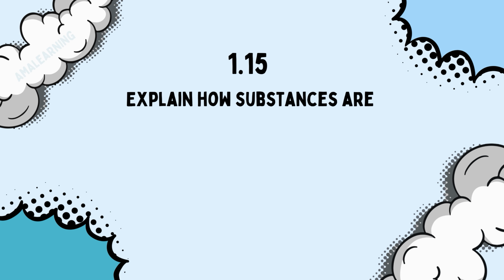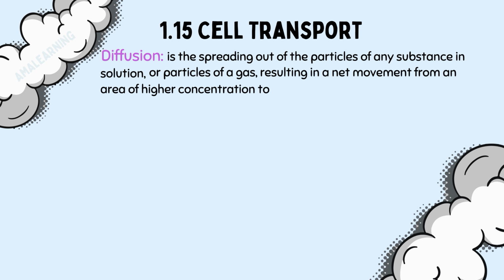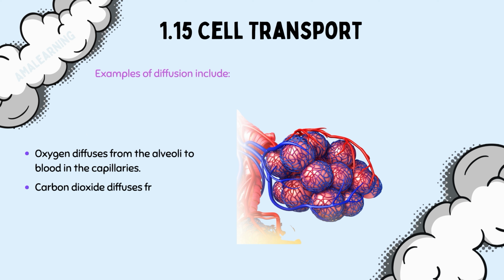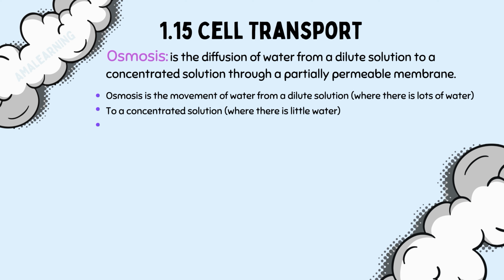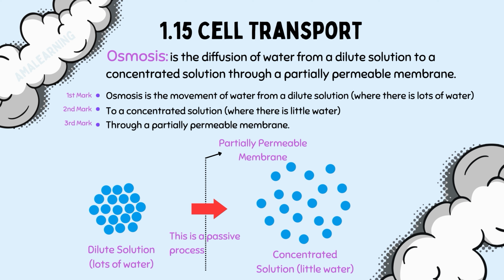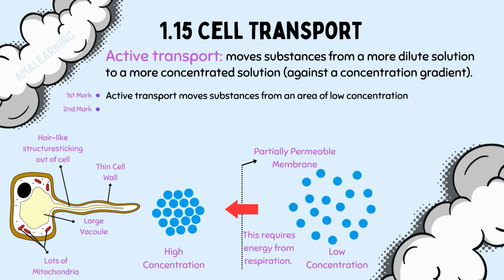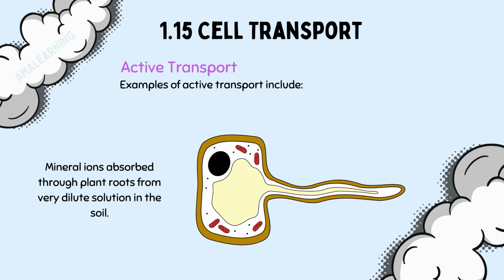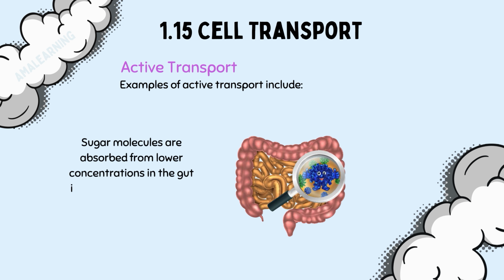GCSE Biology - Transport in Cells: Diffusion, Osmosis & Active Transport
Welcome to AMALearning! In this video, we’ll cover key concepts of Transport in Cells for GCSE Biology, focusing on Diffusion, Osmosis, and Active Transport. Understanding these processes is essential for your exams.

What You’ll Learn:
Diffusion: Learn how particles move from an area of high concentration to low concentration and how it works in the body (e.g., oxygen in the lungs).
Osmosis: Understand the movement of water through a partially permeable membrane and its importance in cells (e.g., water absorption in plant roots).
Active Transport: Discover how cells move substances against the concentration gradient, requiring energy (e.g., mineral ion absorption in plant roots).

Key Points Covered:
What diffusion, osmosis, and active transport are.
Examples of how these processes occur in biological systems.
How to answer GCSE questions on these topics with clear explanations.

Why It’s Important: Mastering these concepts is crucial for your GCSE Biology exams, helping you understand how cells obtain and transport essential substances.